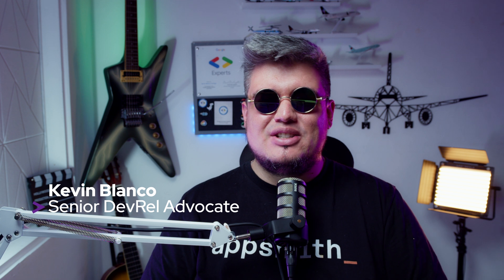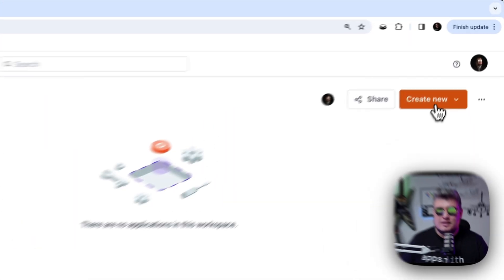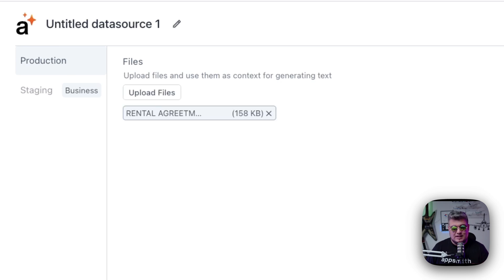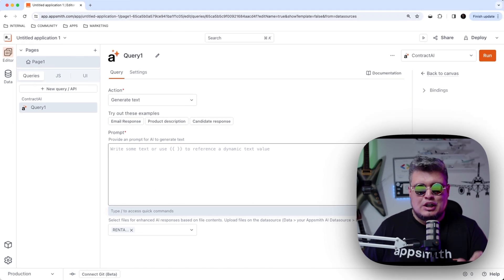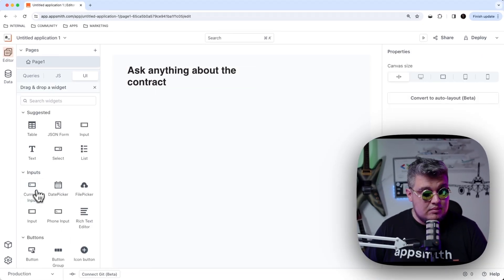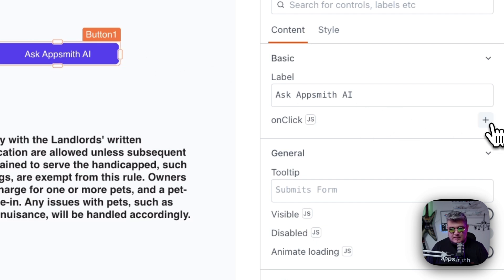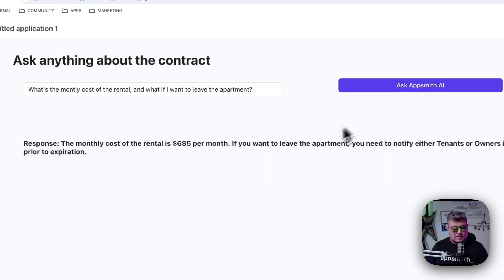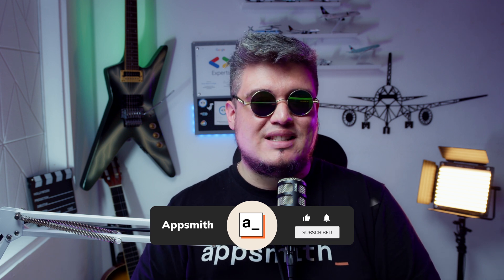How to Use Appsmith AI - Pt.1 Generate Text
Artificial intelligence is changing how we work, and Appsmith is leading the charge for Enterprises. In this video, you will learn how to use the Appsmith AI Generate Text - which is able to respond to questions and generate answers based on contextual files provided by yourself, like PDF or textual files.

Timestamps

0:00 Intro
0:45 Topics
1:27 Creating the Appsmith AI Datasource
2:30 Creating the Appsmith AI Query
4:00 Developing the UI
6:00 Demo
7:08 Outro

Next steps

starring: Kevin Blanco;